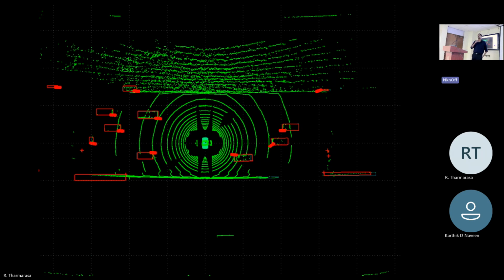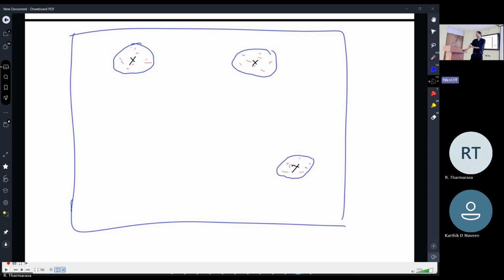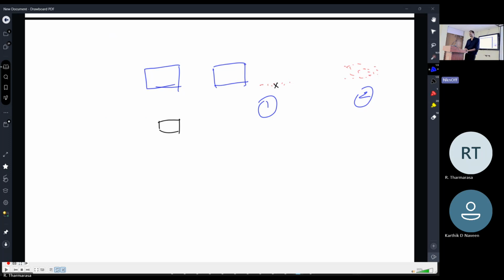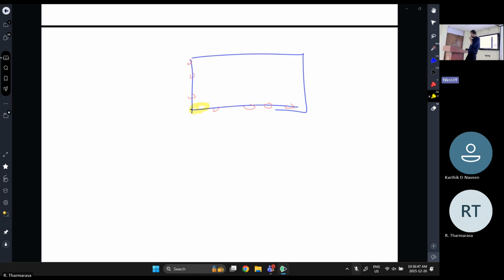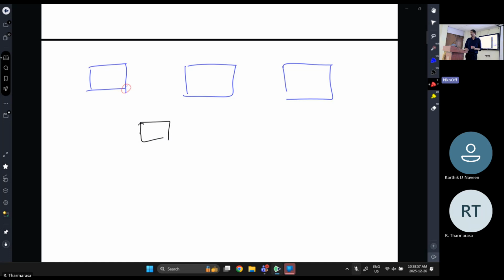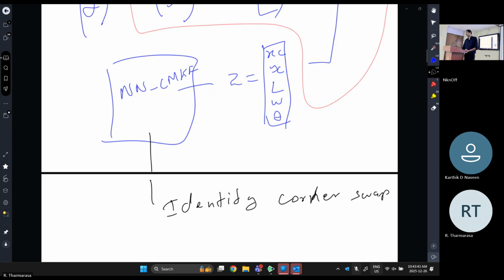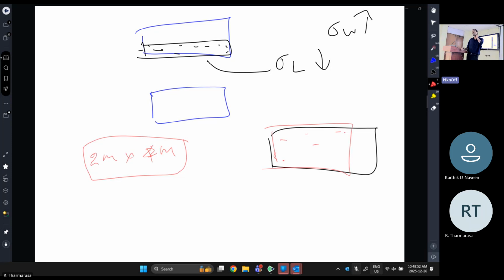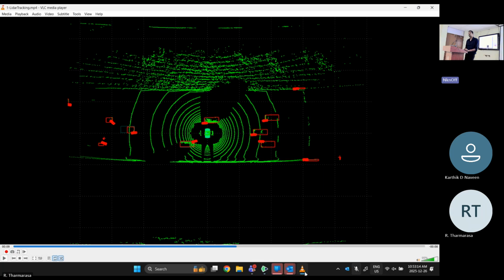L10 Case study: tracking pedestrian and vehicles using radar mounted on a car